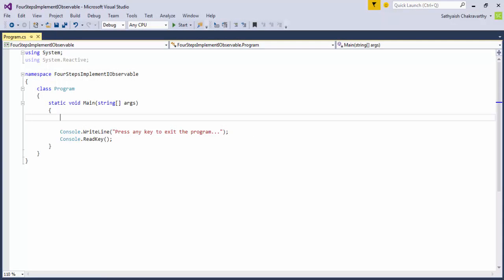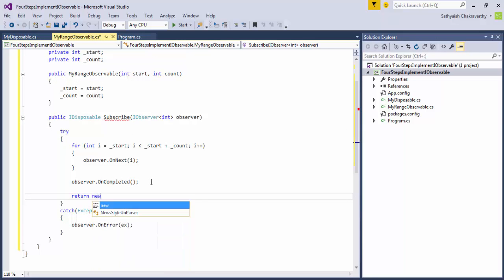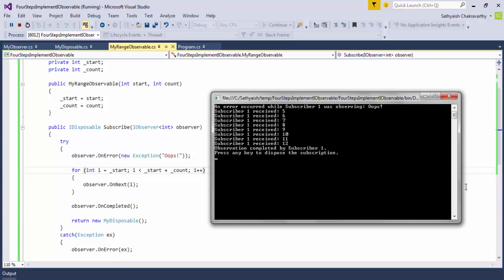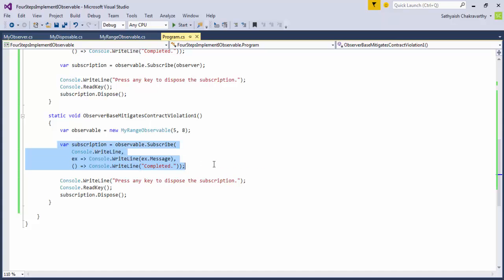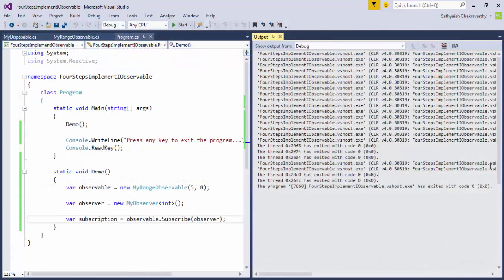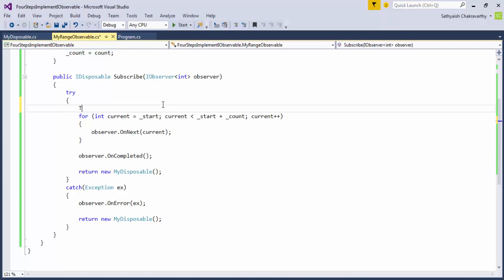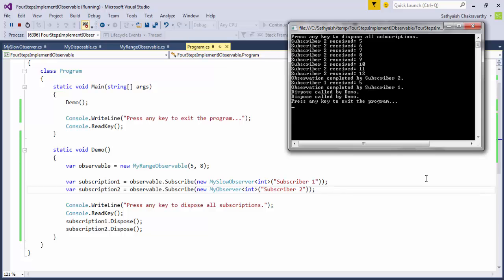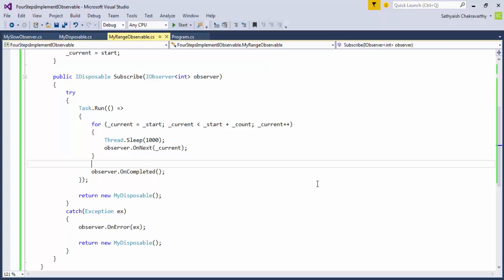6) Rx.NET: Implementing the IObservable interface